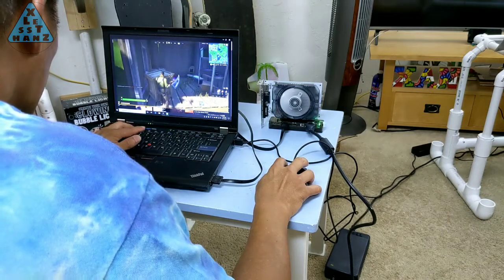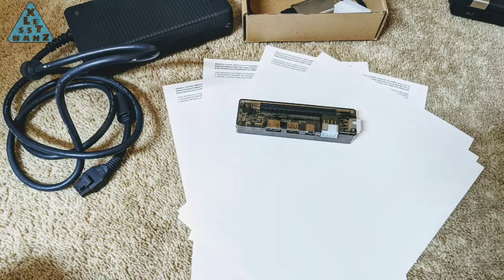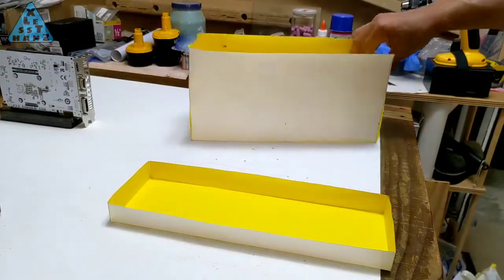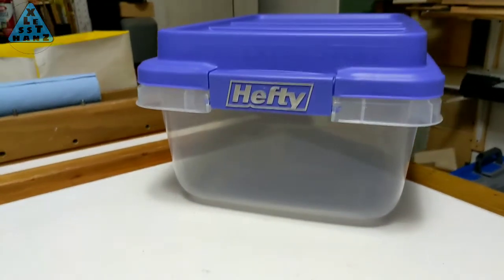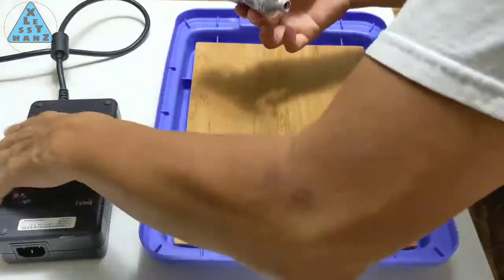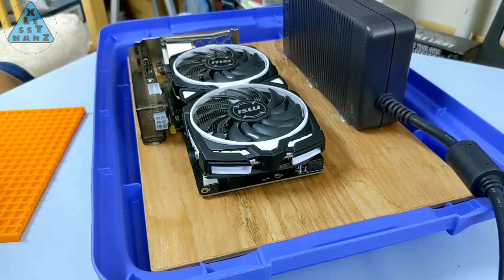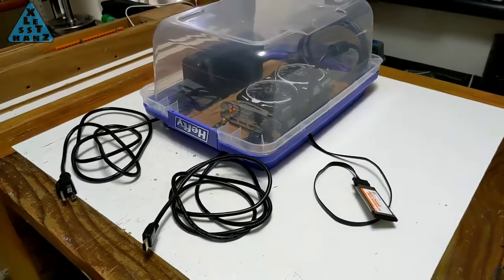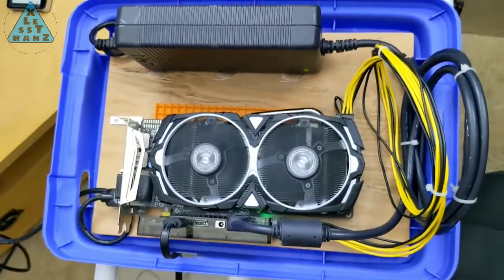2 of 3 - EGPU GDC Beast Enclosure (INCLUDING POWER ADAPTER)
ORIGINAL POST:
Today, I want to build for my EGPU dock, an enclosure that makes this external accessory for my laptop not so much of the mess that it currently looks like when in use.  My goal is to hide the dock, graphics card, power supply and as much of the cables as possible.

🎼  Track:  by Rhamzoid - "12:00AM"